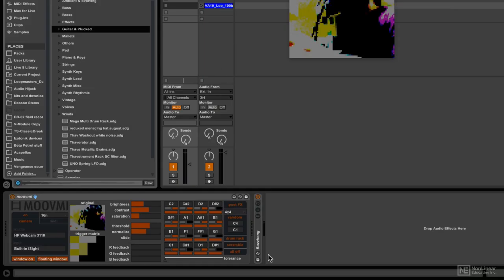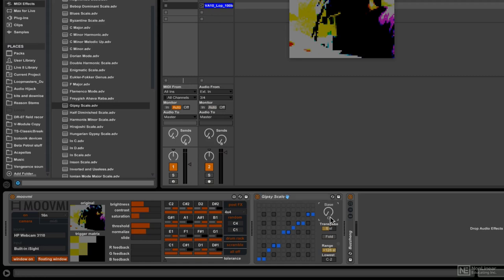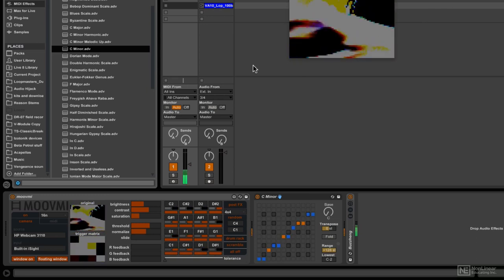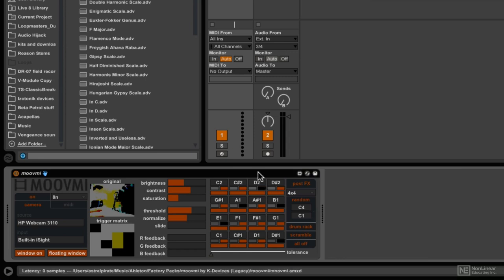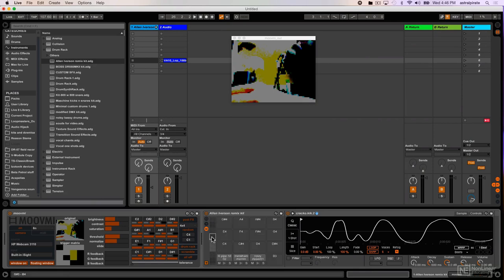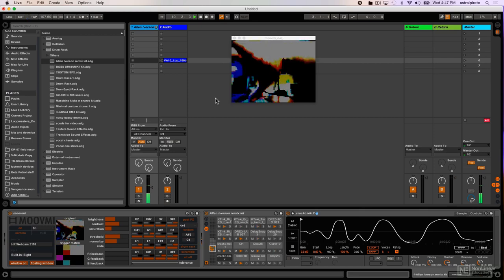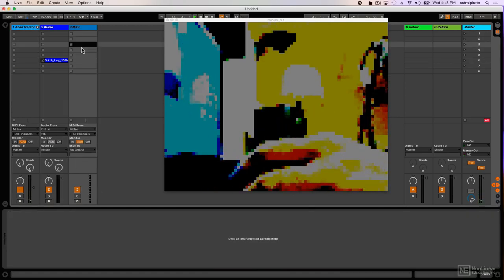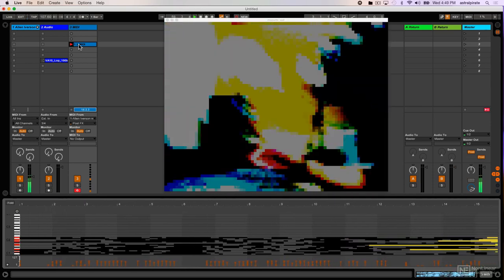Ableton Live FastTrack 402: Max For Live Video FX - 6. Moovmi MIDI Effects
Ableton Live FastTrack 402: Max For Live Video FX by Thavius Beck
Video 6 of 22 for Ableton Live FastTrack 402: Max For Live Video FX

Did you know that you can control synth and effect parameters with your web cam, play musical notes with a video clip, or generate video imagery that can react to your music? You can! In this course, performance artist Thavius Beck walks you through a variety of Max for Live devices (most of them free) specially designed for doing just that.

Thavius starts the course by explaining how to properly download and install the latest version Max for Live, included with Live 9 Suite. Once everything is set up, he reveals how you can display a live web cam directly in Live using a little tool called Cambot. Next, you learn lots of cool tricks such as how to modulate the cutoff frequency of a filter with your web cam, and how to generate audio and MIDI data from a video. You also learn how to record and manipulate the audio result for sound design purposes.

Theres also a whole section of tutorials focusing on creating visual effects with Max for Live devices, where you learn how to automate the playback of QuickTime videos, change their speed, and generate FX that dynamically reacts to the music. The concluding section takes you through other Max for Live devices for creating visual effects without relying on any web cam or video clips.

So join expert trainer Thavius Beck in this 22-tutorial FastTrack course, and take your music and video to the Max!